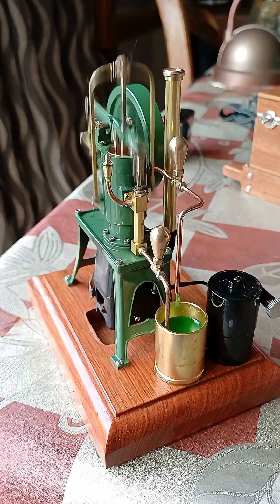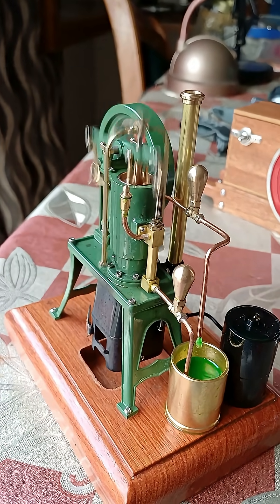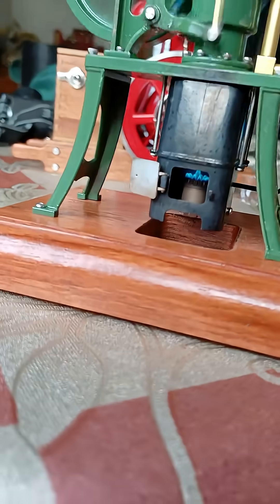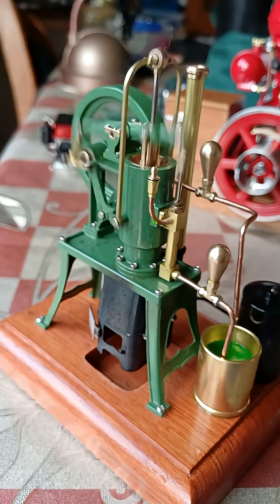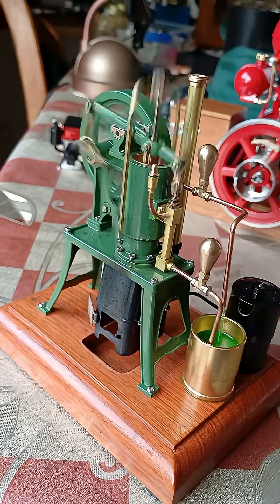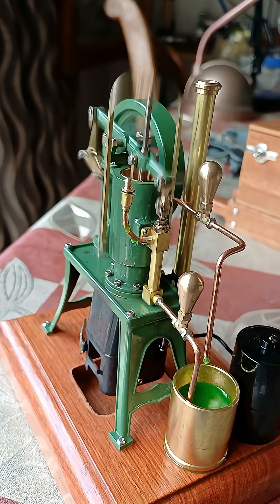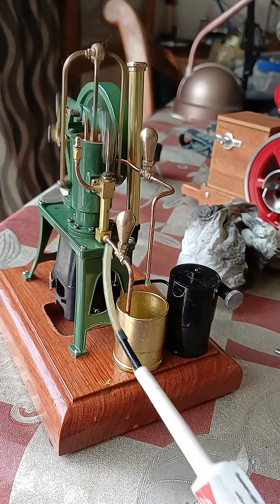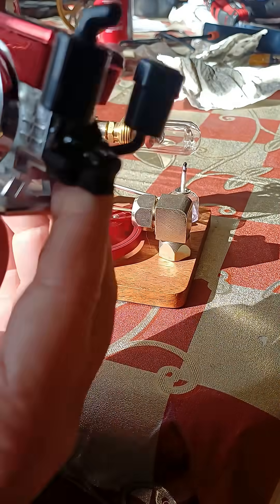Micro engine runs on flame pumps water OKMO R01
Easy priming by SUCKING rather than undoing the micro priming cap